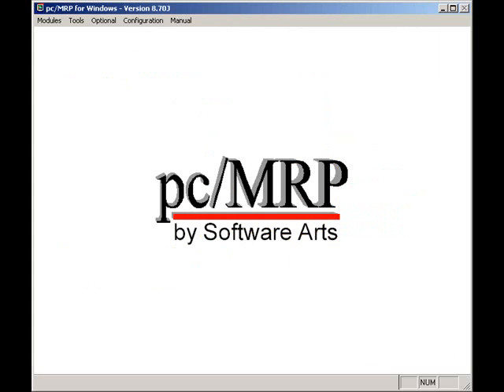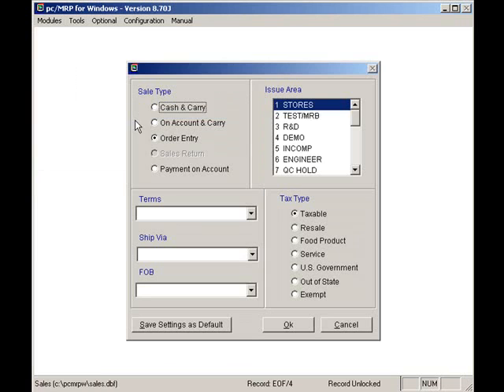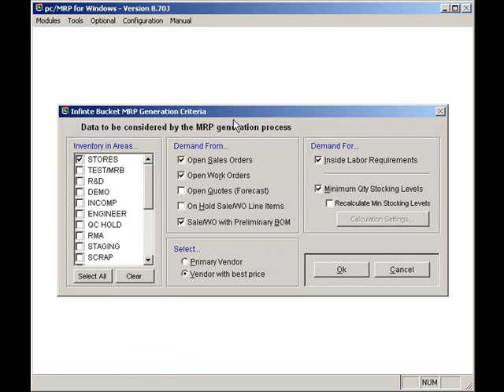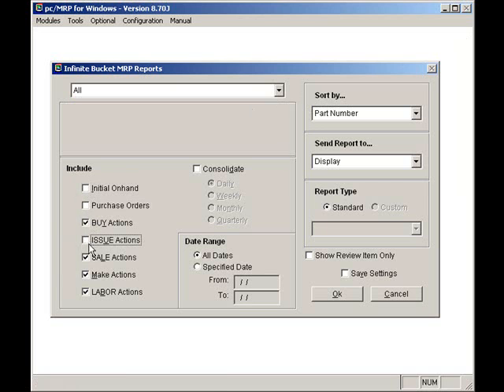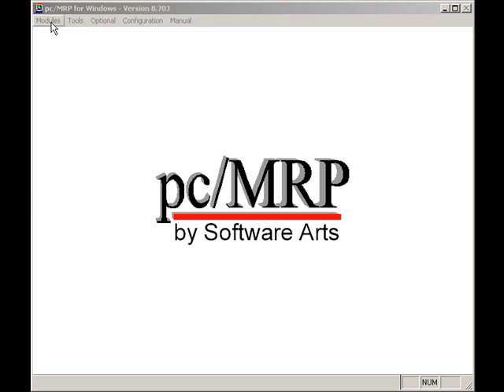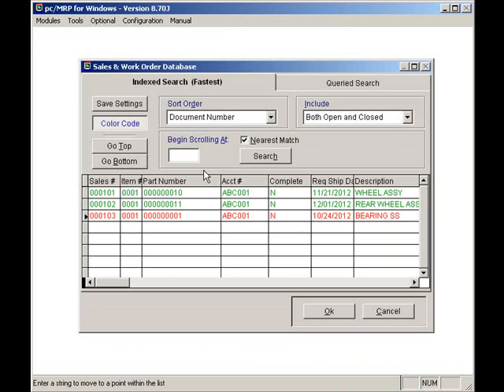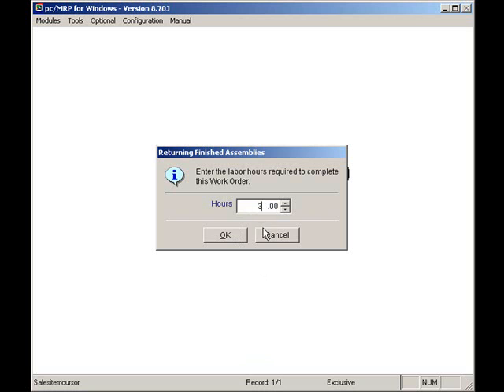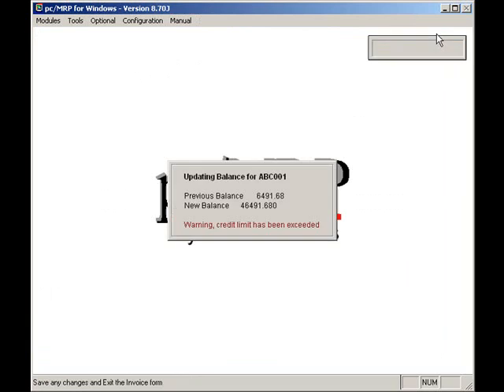Walkthru2 - pc/MRP Tutorial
Video demonstrating the basics of pc/MRP -  Part II